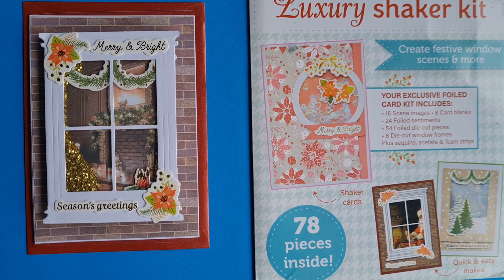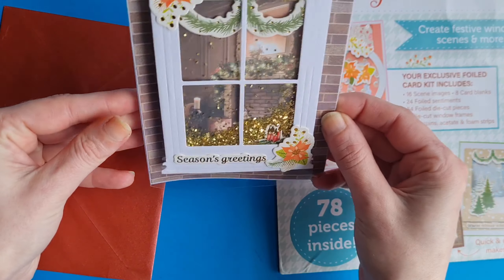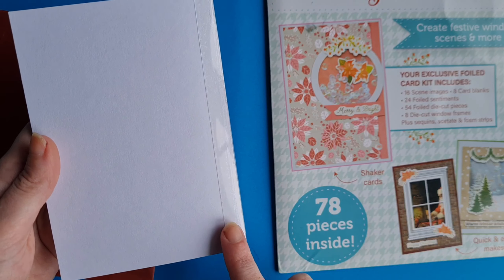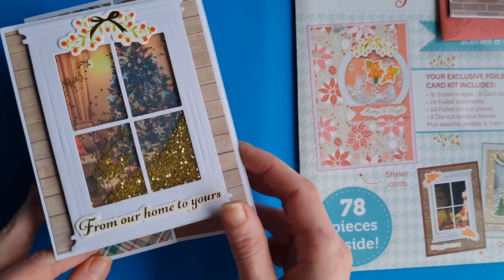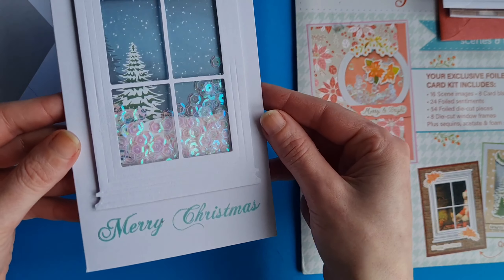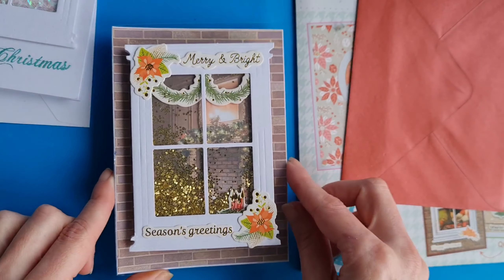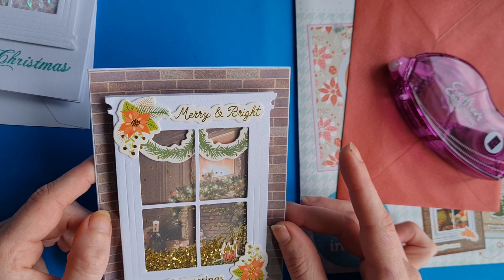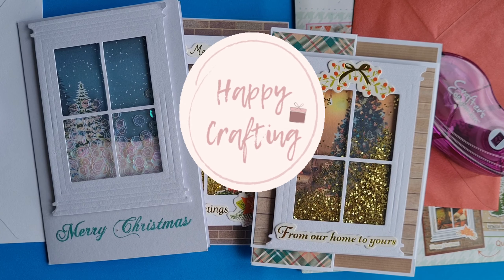Acetate Christmas Cards pbcalphabet challenge A for Acetate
here is another video we made using acetate you might enjoy